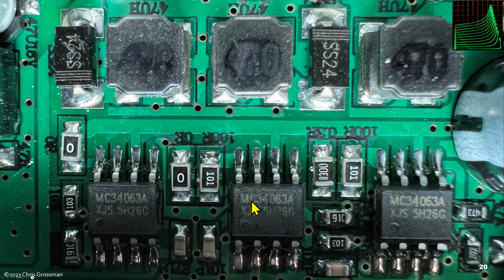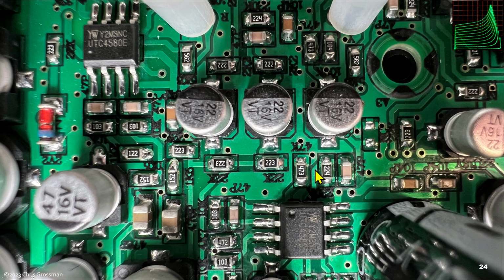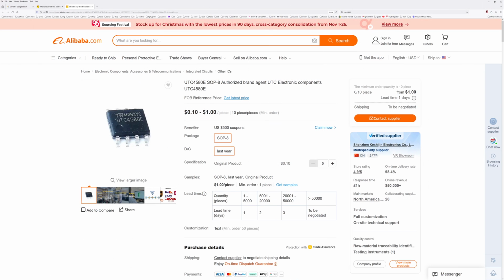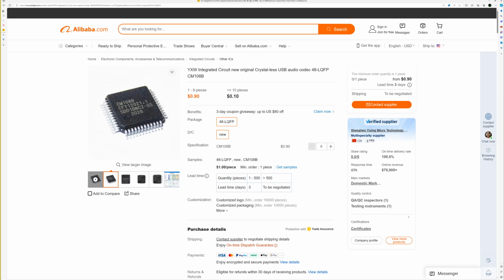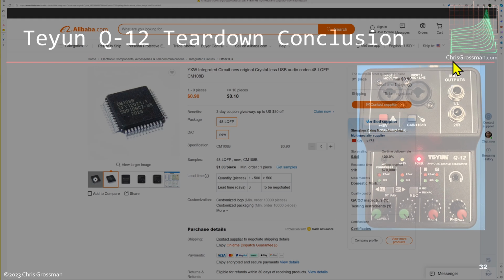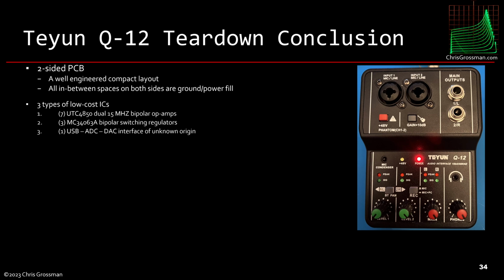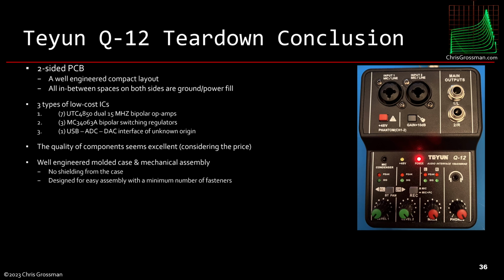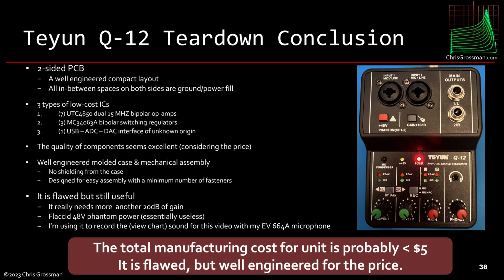⭐ Teyun Q-12 Teardown of a budget, inexpensive, low cost USB Audio Interface/Mixer 0028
This is a follow-up video to my In-Depth review of the Teyun Q-12 USB Audio Interface/Mixer

In this video I take apart (teardown) the Q-12,   I show how to dissemble it.  I discuss the construction, printed circuit board (PCB) layout.  The quality of the components and include high-resolution (4K) images of the inside.

The Teyun Q-12 is a flawed, but usable device.  It took good engineering to  design, build, and sell this unit for the price they do.  I enjoyed taking it apart!  I hope you enjoy seeing inside this unit with me.

A copy of the charts that include the photos can be found

You can buy Teyun Q-12 here (where I did for $16)

00:00 Disassembly
01:00 Inside
02:58 PCB Side View
03:44 PCB Back View
04:11 PCB Top View
06:19 PCB next to Unit
06:32 Case Bottom
07:08 Case Top
08:52 Case Top & Bottom
09:01 MC34063 DC to DC Converter
09:49 UTC4580 Dual Op-Amp
10:55 USB-DAC-ADC Interface Chip
14:19 Conclusion
16:28 video links